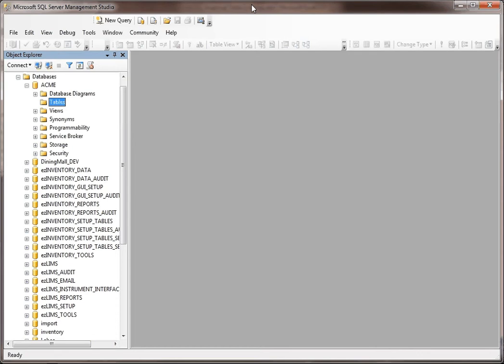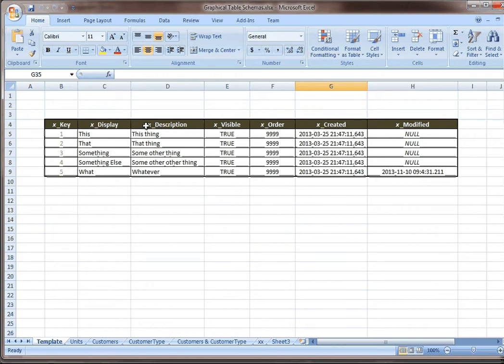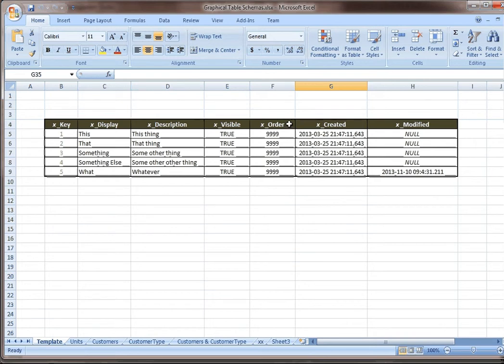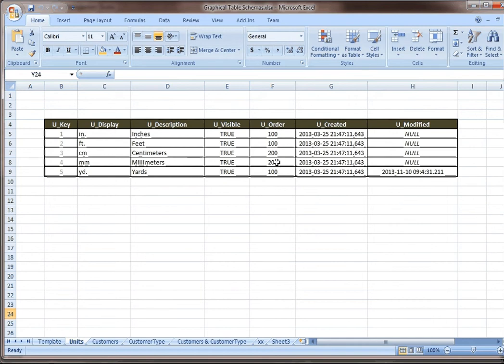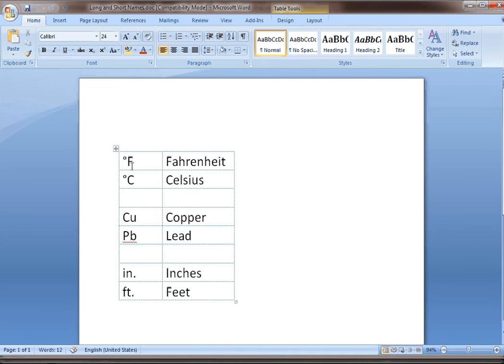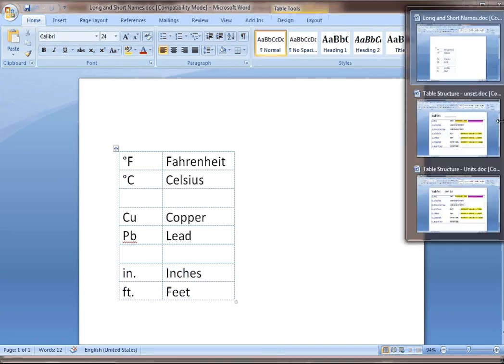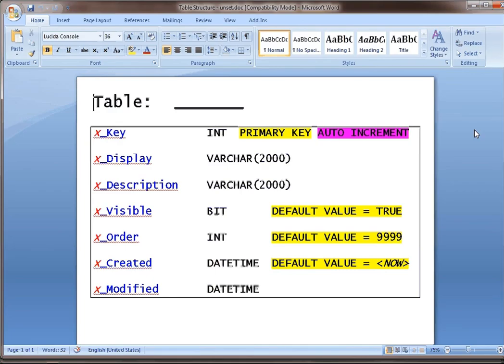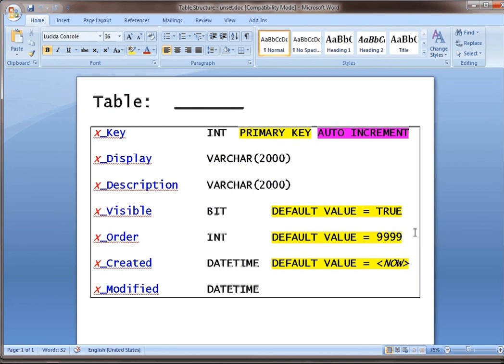SQL Server Setup Table Basics Tutorial Part 2 of 5  Design and Naming Convention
Shows how to design a setup table in SQL Server with the minimum compliment of support fields. Includes concepts like setting default values and date time stamps.